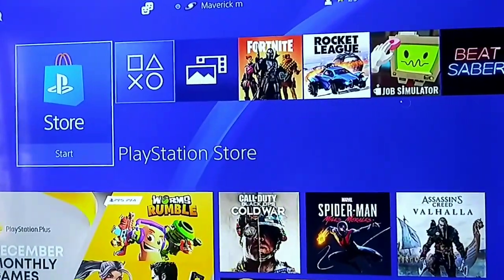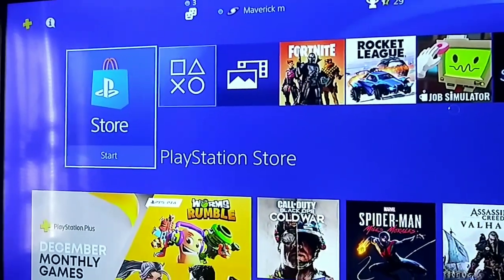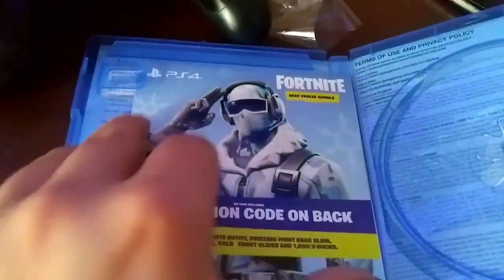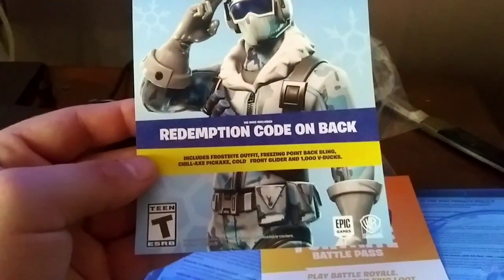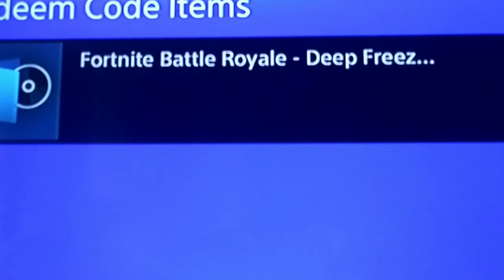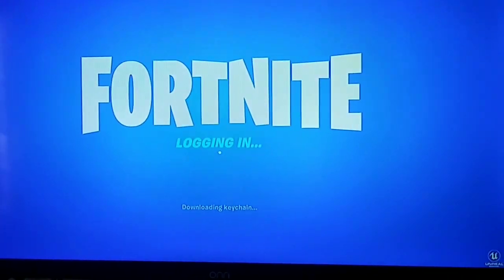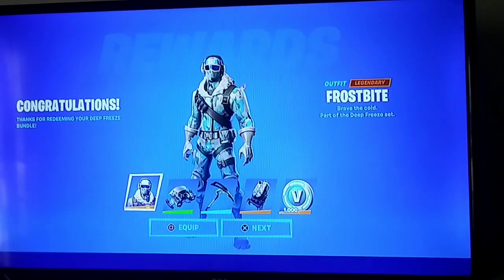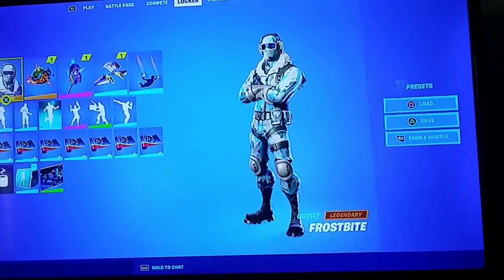Can You Still Redeem The DEEP FREEZE BUNDLE 2022